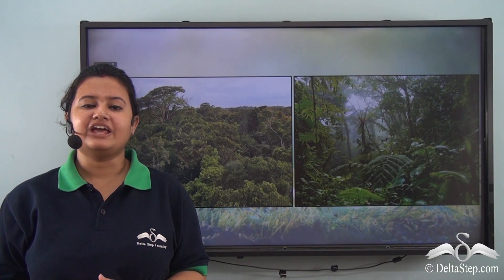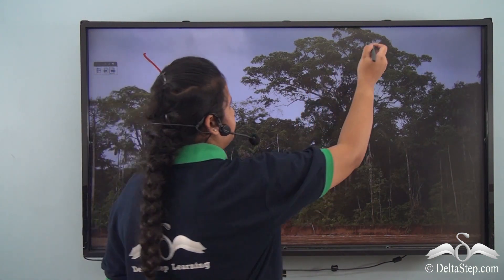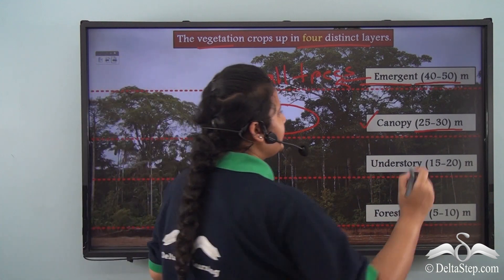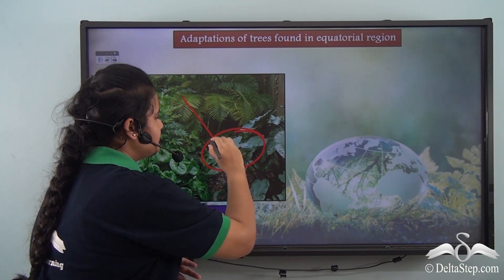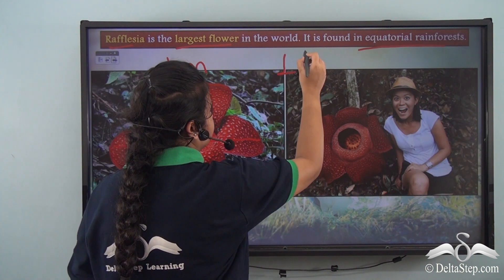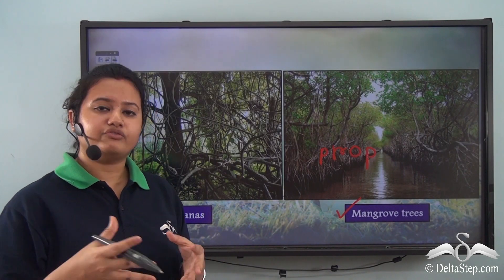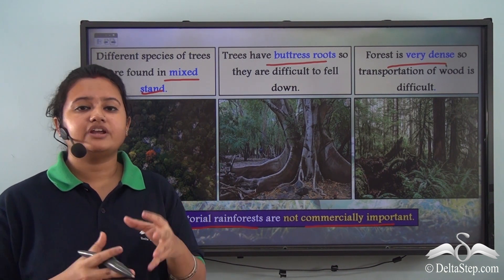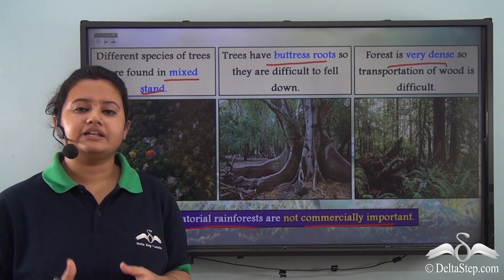Equatorial Rainforests_Vegetation